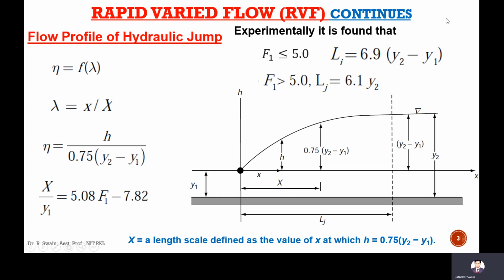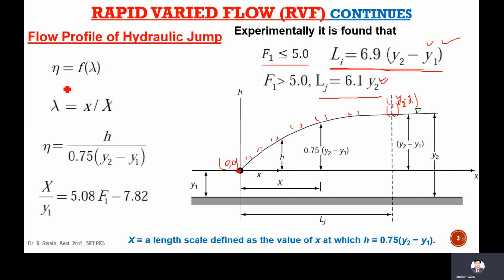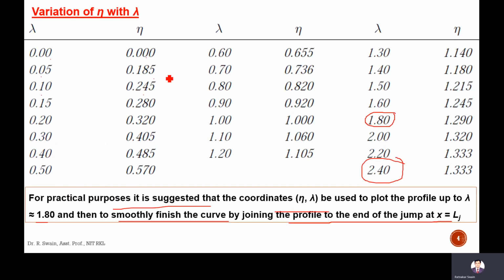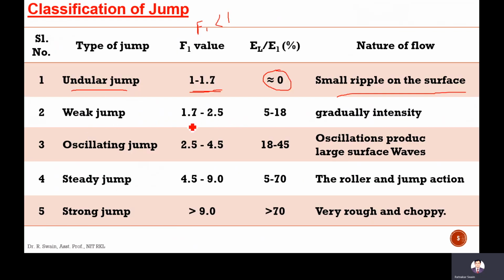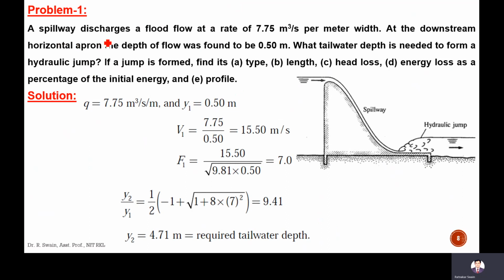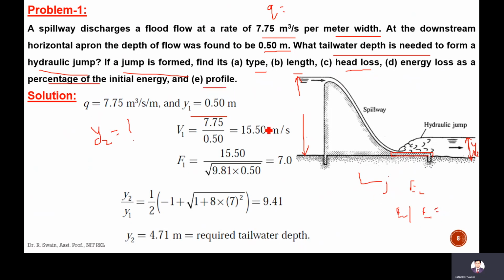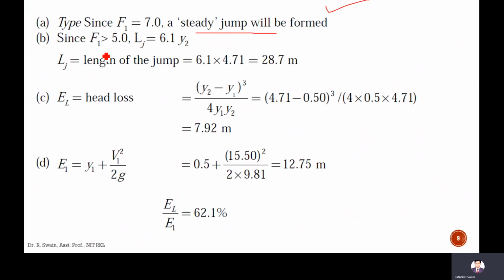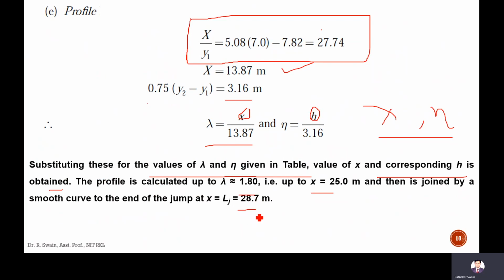Lecture 17 (Open Channel Flow, RVF)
Hydraulic Engineering/Advanced Fluid Mechanics: Open Channel Flow (RVF)